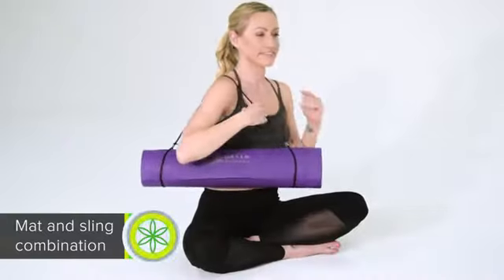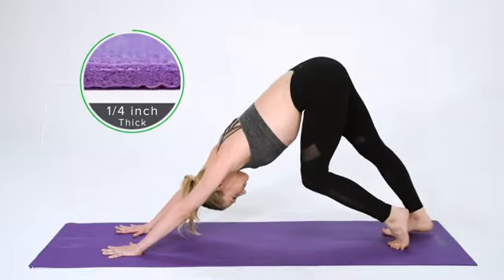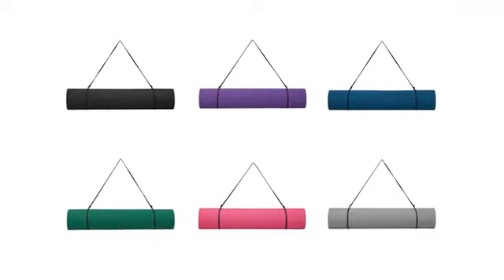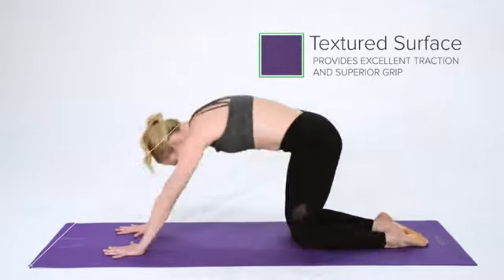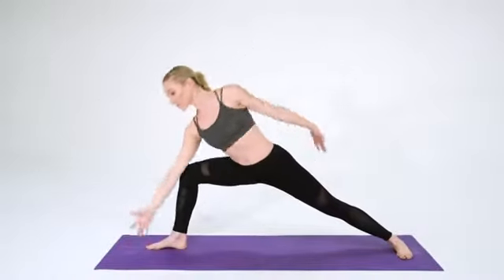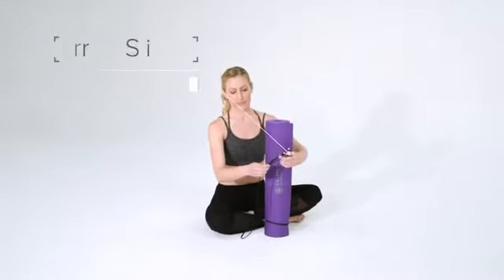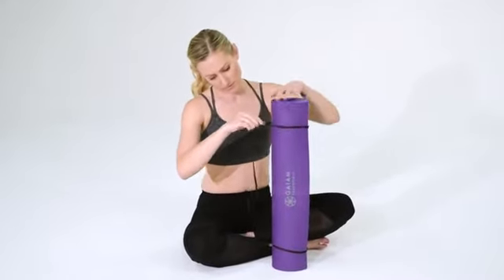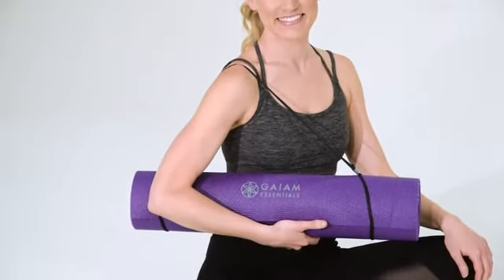Cyber Monday Alert! Gaiam Essentials Premium Yoga Mat with Yoga Mat Carrier Sling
More Great Products By Gaiam
CLASSIC YOGA MAT: These durable, yet lightweight exercise yoga mats are extra-thick (1/4 Inch) for the additional cushioning your joints need during any yoga or fitness routine
STICKY NON-SLIP TEXTURE: Yoga mat is featured in classic colors with a textured non slip surface for excellent traction and superior grip in all types of yoga, even heated practices and hot yoga
NON-TOXIC & 6P FREE - PVC yoga mat is a healthier choice for you and the planet and free of DEHP, DBP, BBP, DINP, DIDP and DNOP (For best results unroll and air out your mat for 2-3 days before use)
INCLUDES YOGA MAT CARRIER SLING: Included with your yoga mat is a carrying sling/strap so you can strap up your mat and go
DIMENSIONS: 72"L x 24"W x 1/4 Inch Thick (3.5 lbs.)